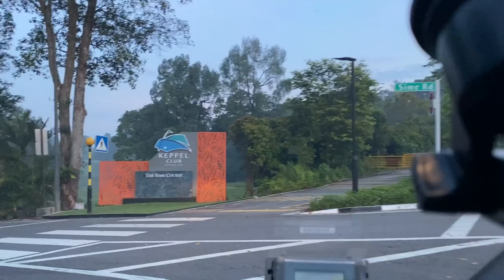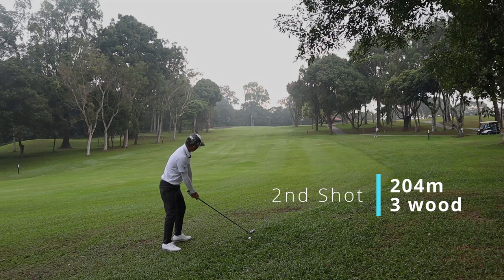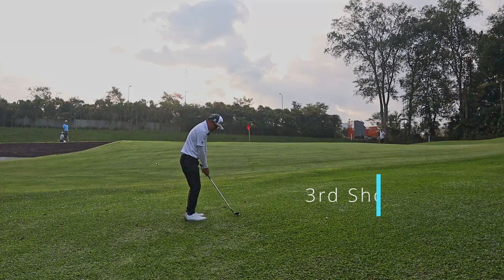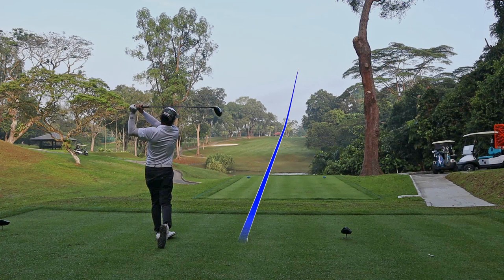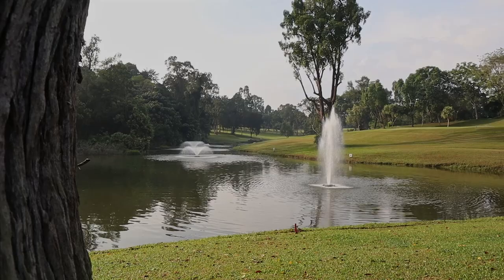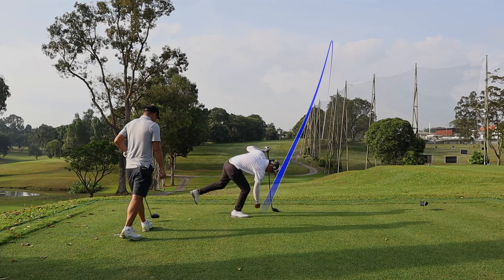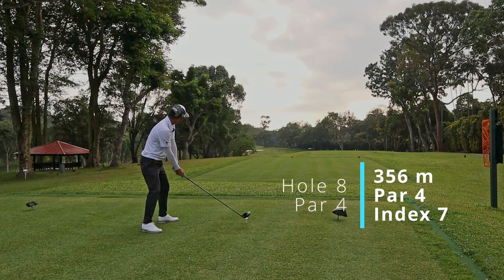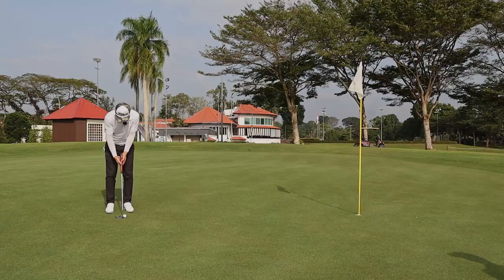Keppel Sime | What You Need To Know - Part 1/2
Welcome to Keppel Club Sime!
For public, all golfers will need to register an ID with the website to book a slot/flight. All golfers must be registered with an ID before you can be included in a game.

Address: 239 Sime Rd, Singapore 289685